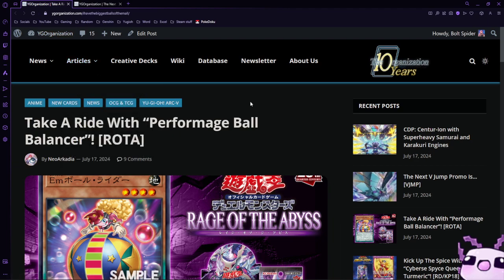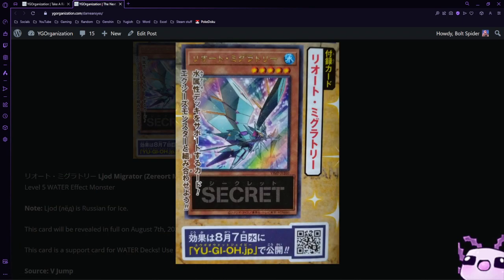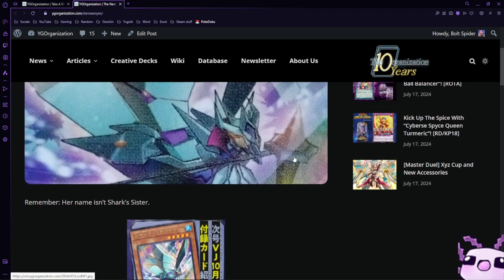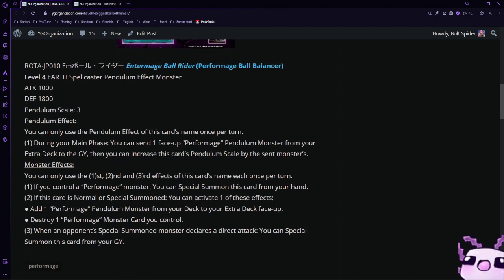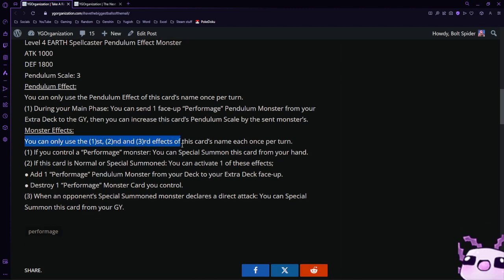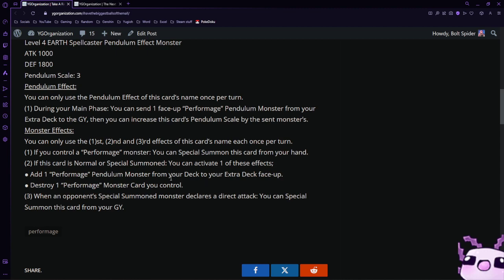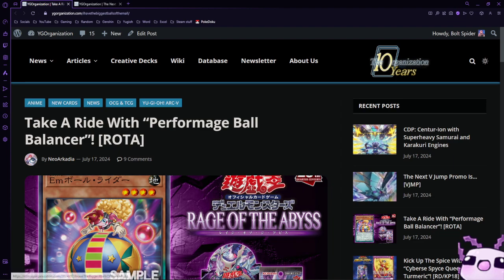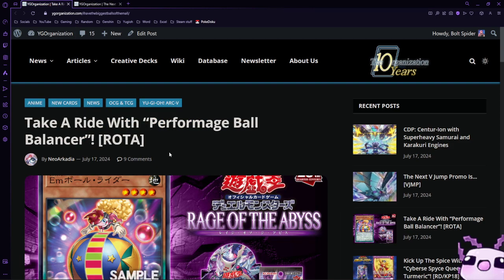Yu-Gi-Oh! Performage Roller Baller + New VJUMP Promo [Reuploaded]